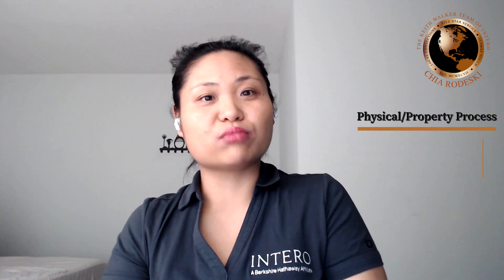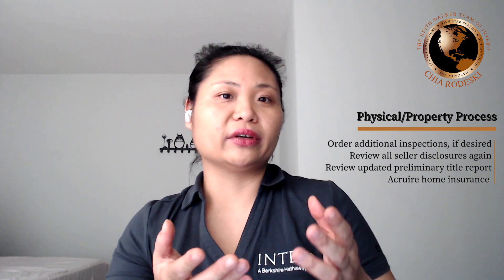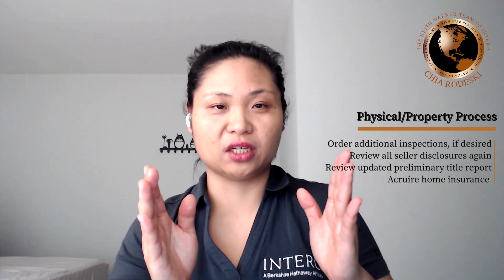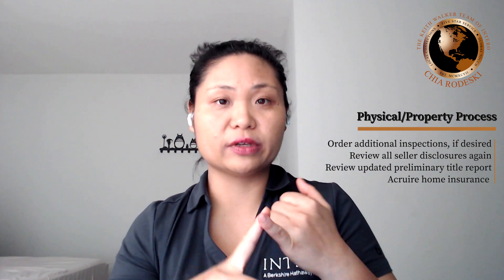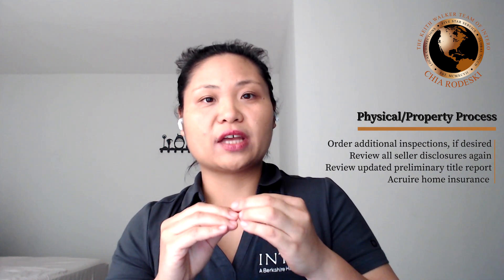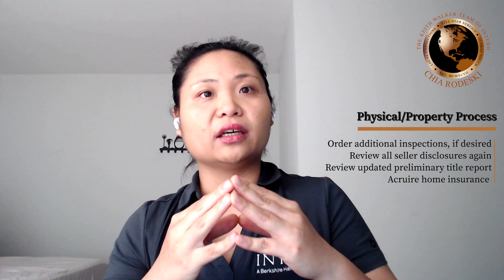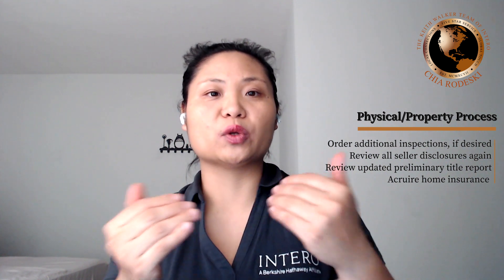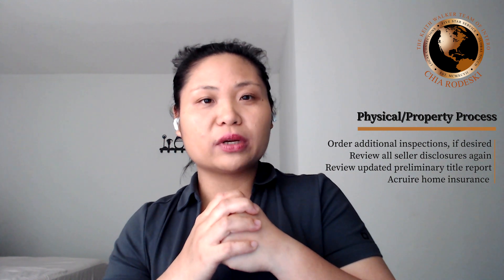Home Buying Process - Physical/Property Process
If it has not been done previously, here buyers order inspection and review disclosure to make sure the property is in the condition acceptable to buyers.